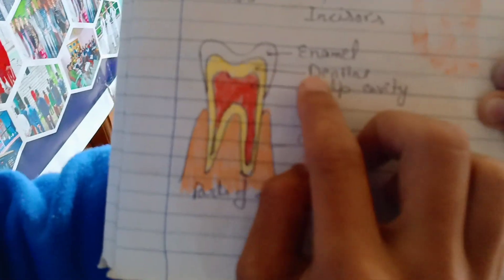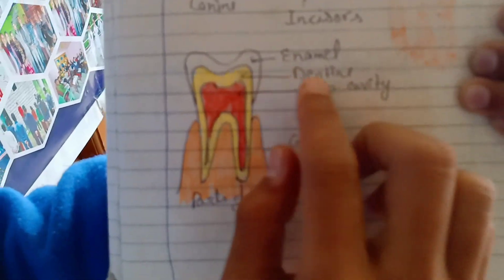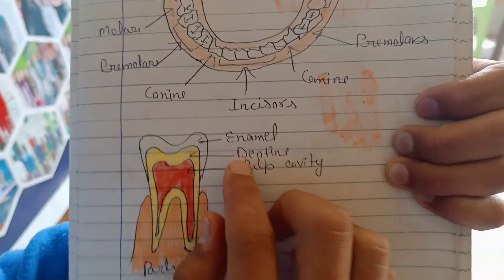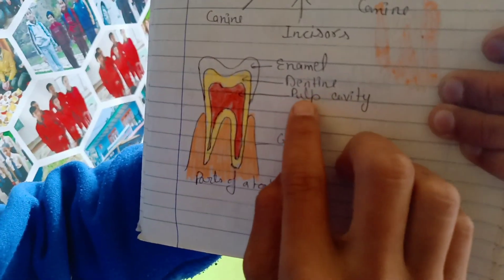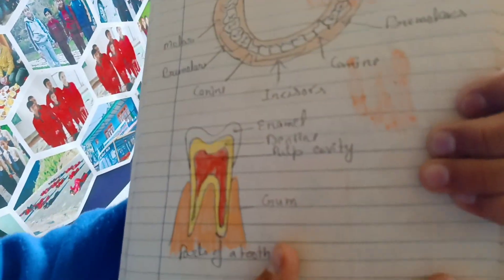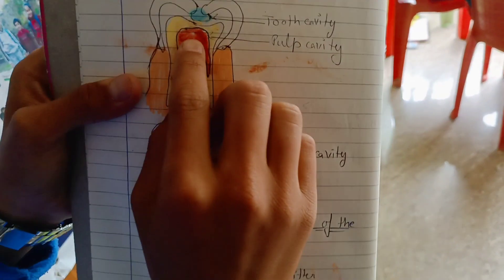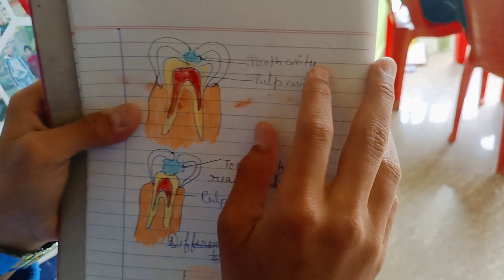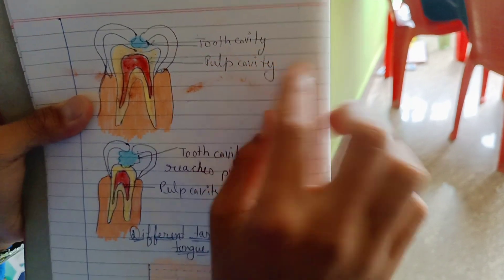Parts of a tooth by Kamal Kishor of 10th class of Seraj Mountain Gurukul Janjehli